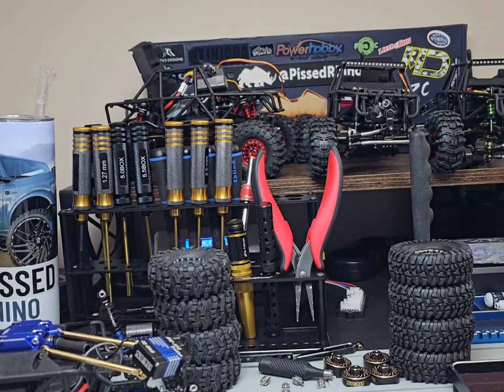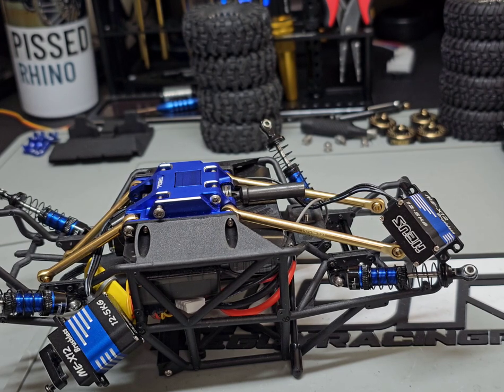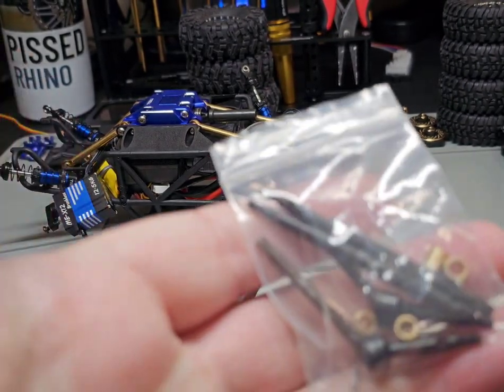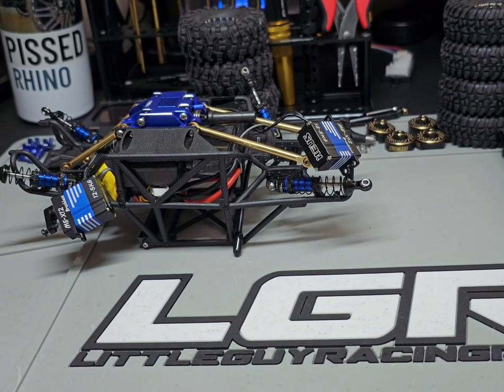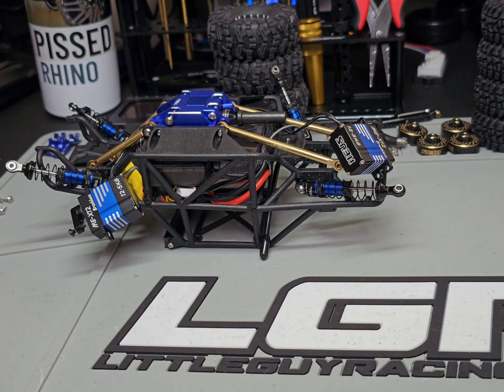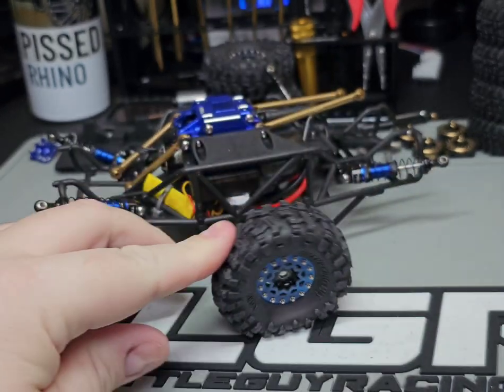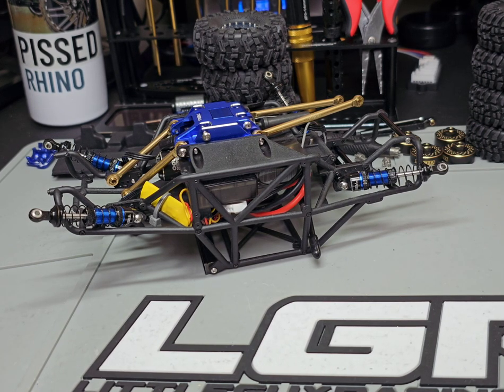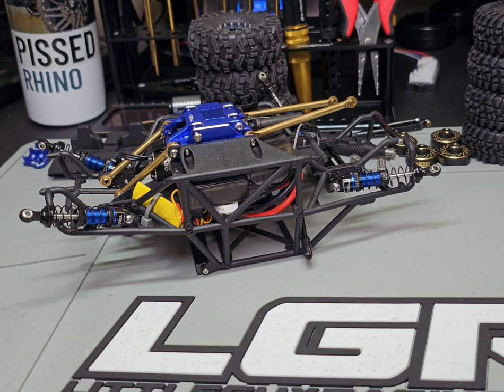🔥🔥Treal Gone and Meus In🔥🔥 Trx4m Big Changes Plus New Stock Body Build Injora Diff Gears Did Not Fix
In this video I discuss my trx4m builds.  out with the old and in with the new.